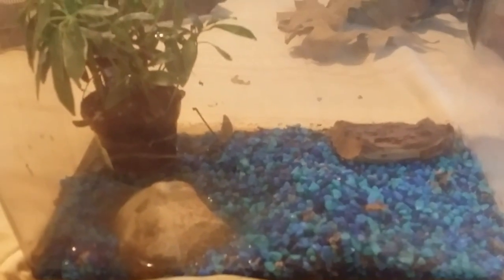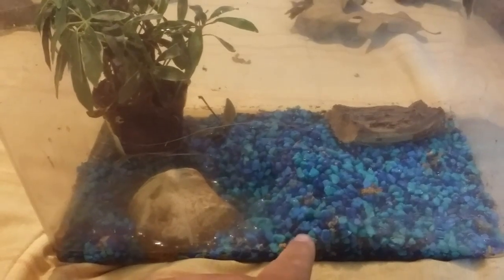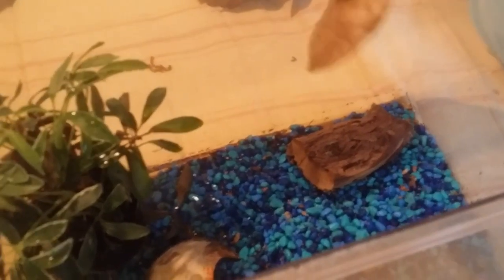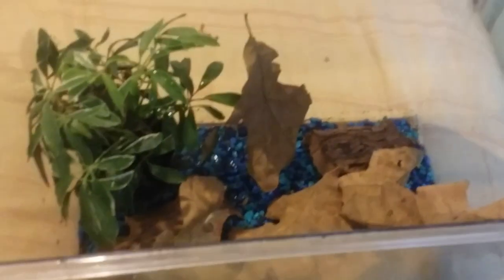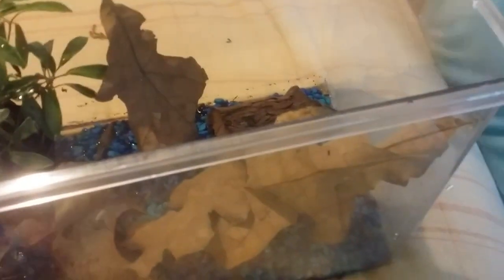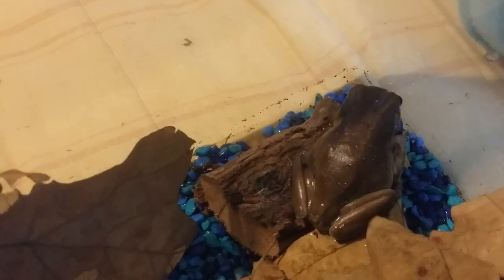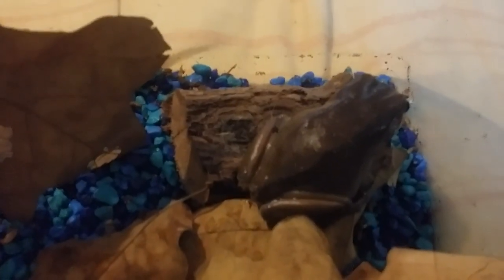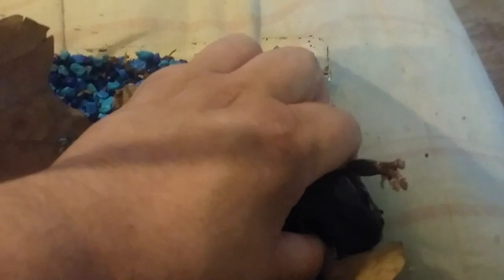NEW PET UNBOXING - Litoria caerulea - Catherine's birthday gift.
Here's a link to a super fun coloring book that will be part of Catherine's Christmas presents

You can send snail mail to:
Daybird Aviaries
Wattsville, AL  35182

If you're interested in signing up with Young Living Essential Oils, use this giant

Zupreem Handfeeding Formula
Digital Thermometer
10cc Slip Tip ORing Syringe
20cc Slip Tip ORing Syringe
3cc Plastic Pipettes